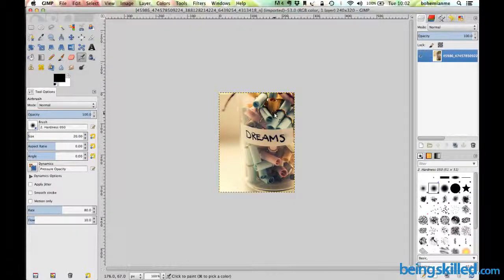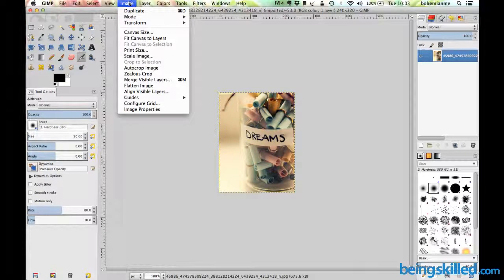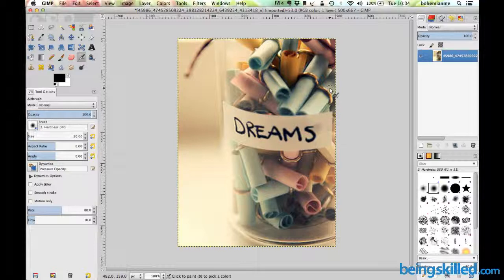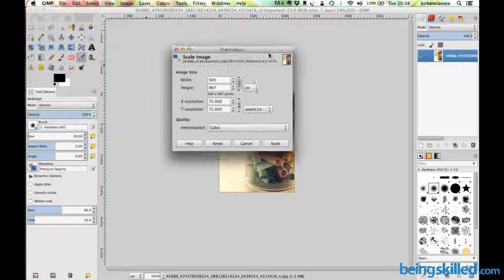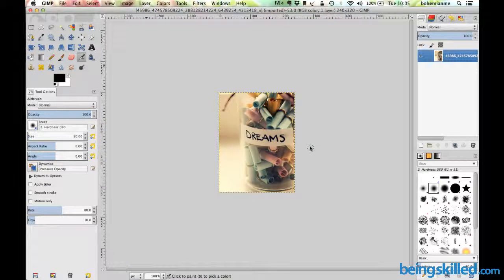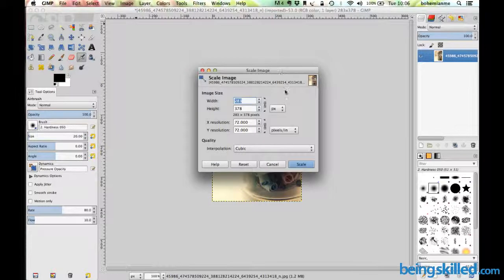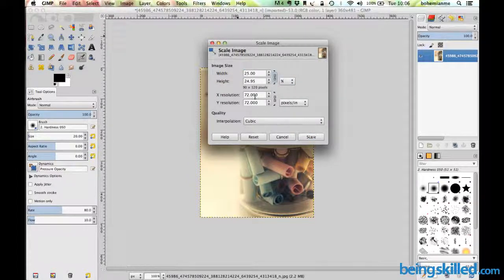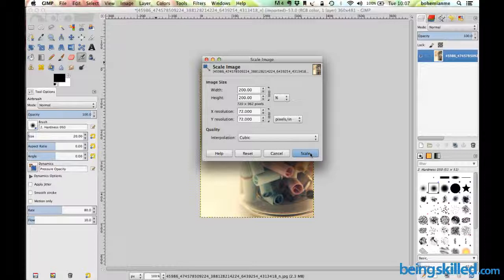How to scale an image ( increasing / decreasing size of Image ) using GIMP ?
Learn how to scale an image ( increasing / decreasing size of Image ) using GIMP ?

Scaling an Image is very frequently used feature which allows you to increase / decrease the size of any image both proportionally as well as non-proportional in any unit of measurements you may require.

Scaling an Image in GIMP is really easy thing to do, Learn Scaling by watching this Video.